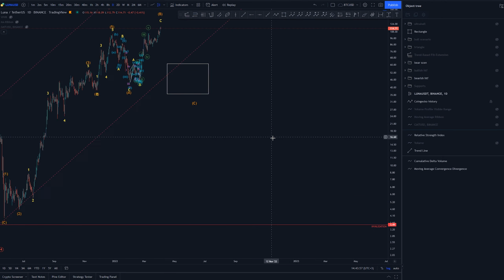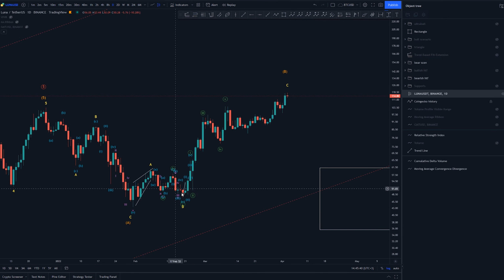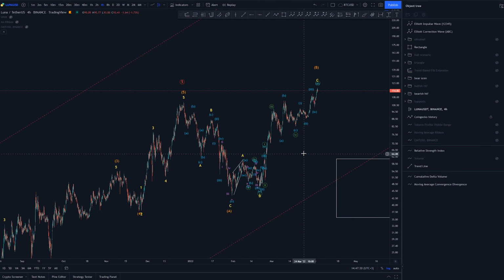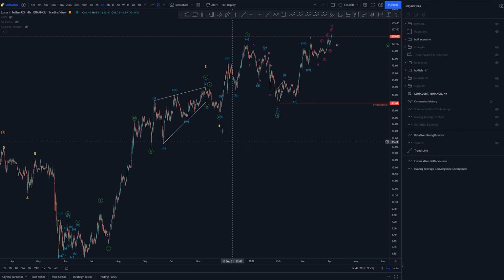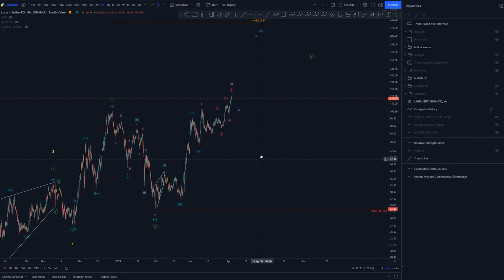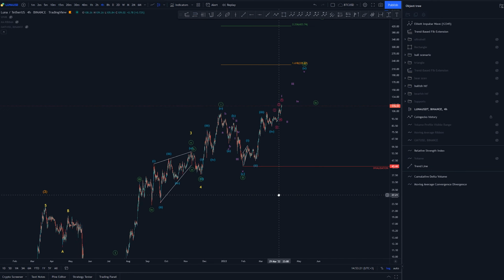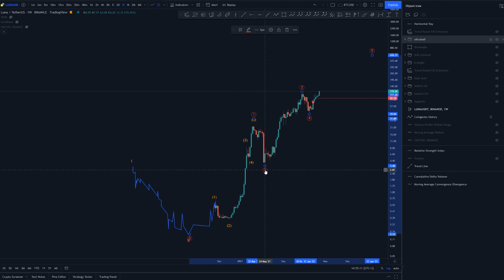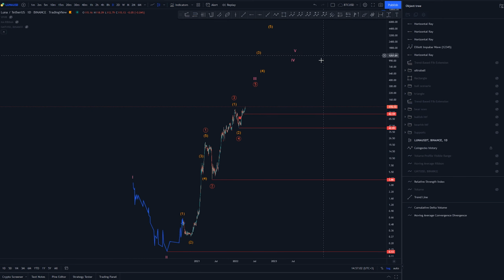TERRA ($LUNA) Price Prediction - Technical analysis with Elliott Wave Theory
What might happen to $LUNA price? We'll look into a wave count with Elliott wave theory. More videos of Elliott wave on playlist "Elliott Wave Theory Basics".

00:00 Intro
00:17 Elliott Waves - Wave 1 of cycle completed
04:25 Elliott Waves - Bullish alternates
11:25 Elliott Waves - Ultrabull
13:39 Outro